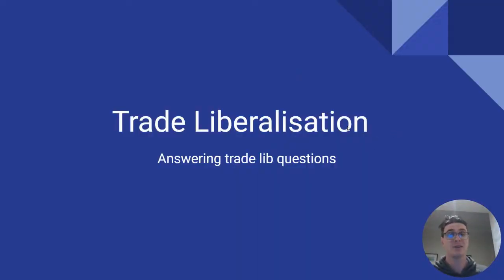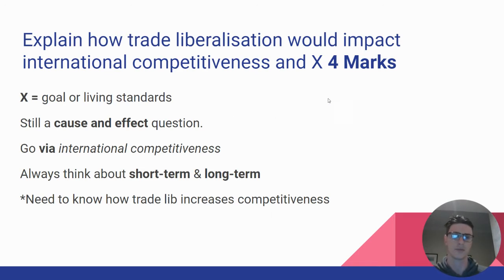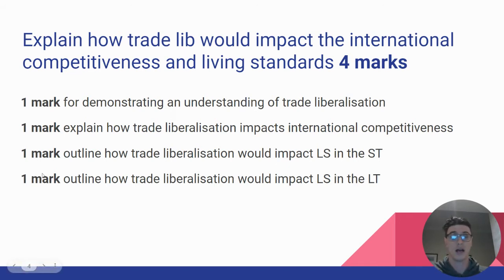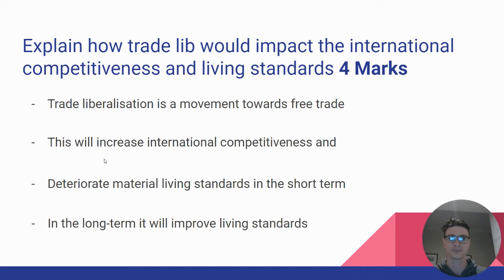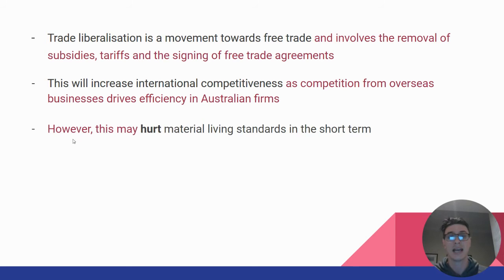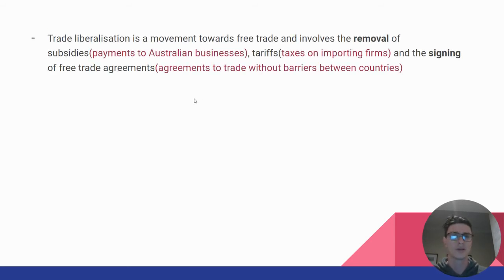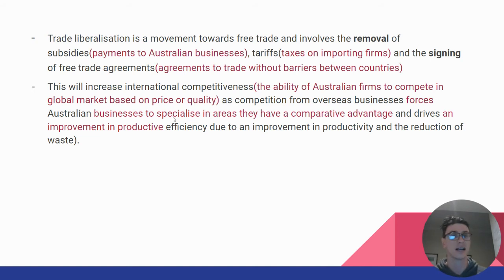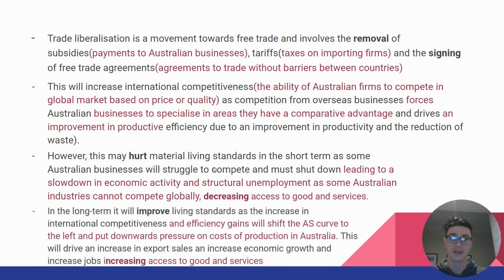VCE economics - Answering trade liberalisation questions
Please note. 8.05 the last slide should be an increase or shift to the right of AS.